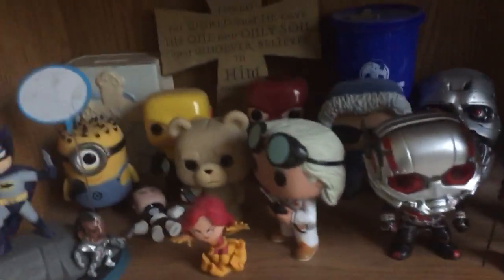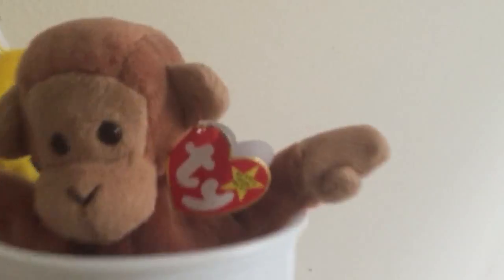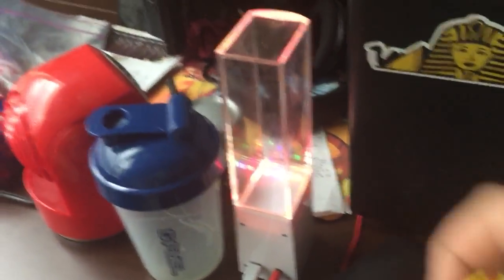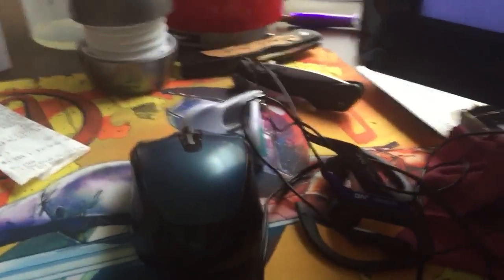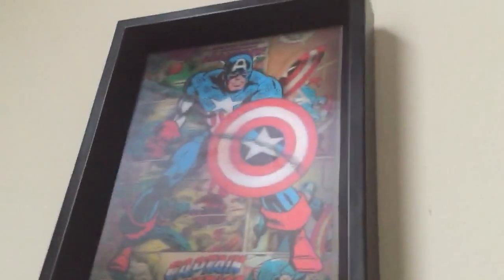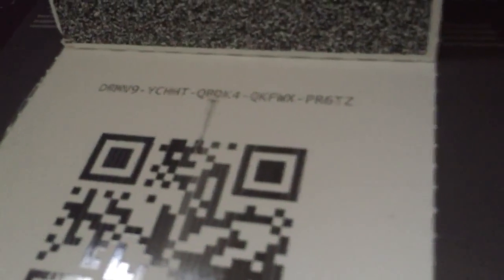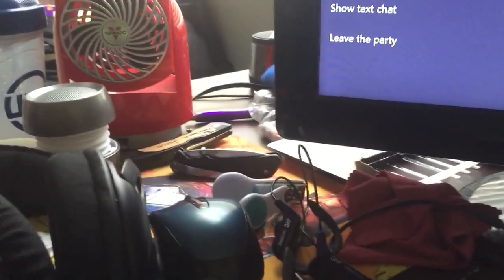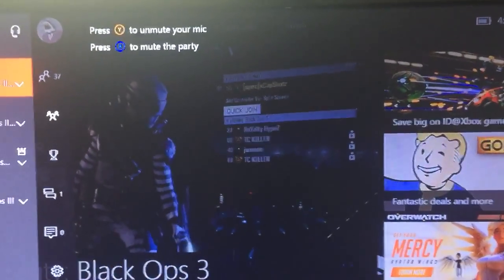2016 Room Tour